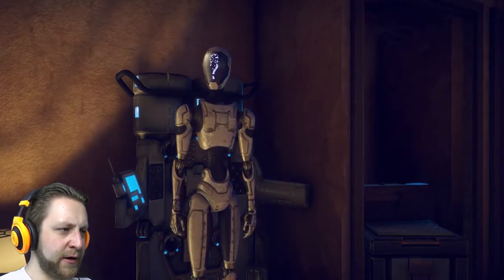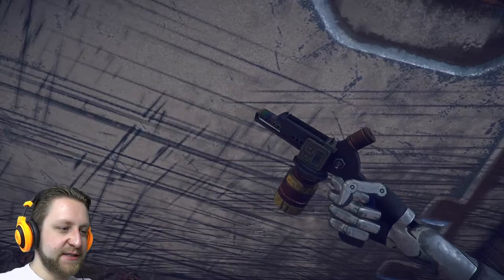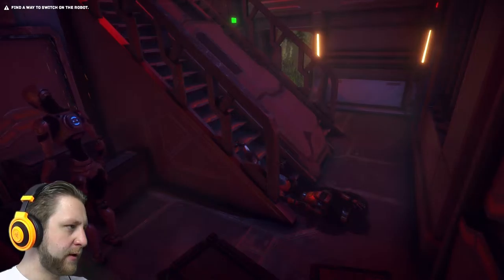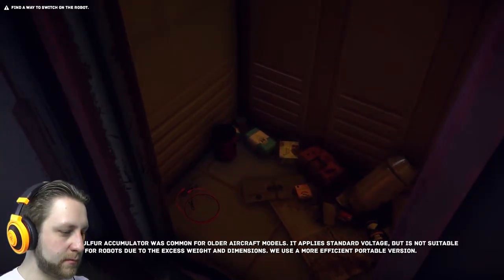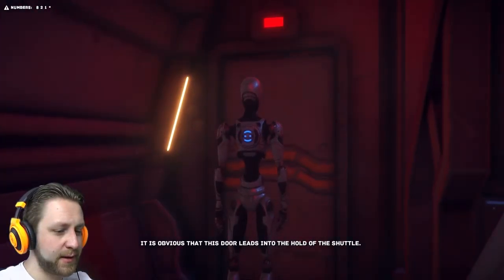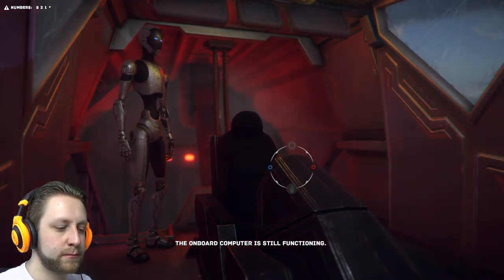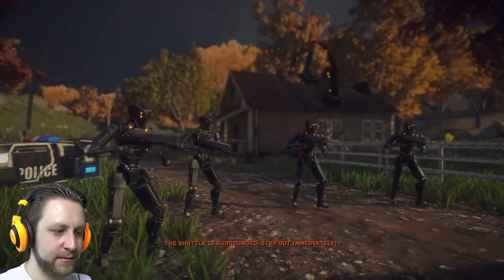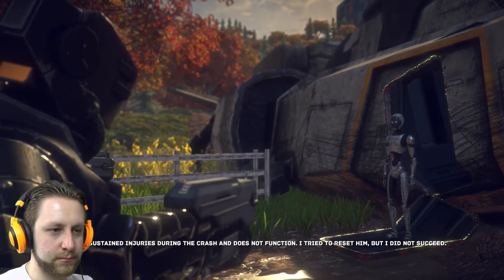The Uncertain - Episode 1: The Last Quiet Day | Playthrough Part #2 | Crash Landing in the Yard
Outro Song is "Run While You Can Boy" created by Teknoaxe.